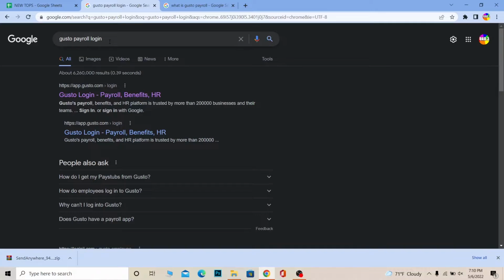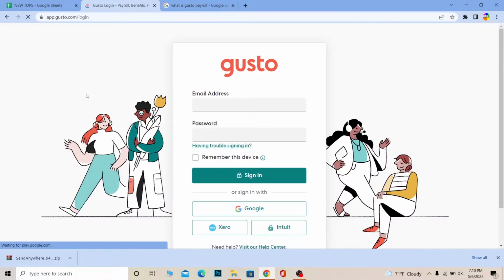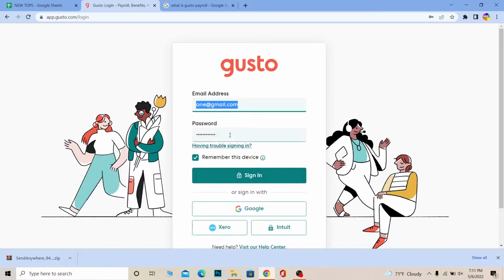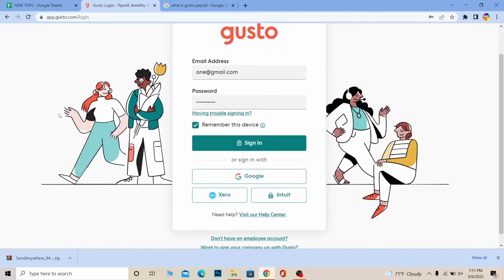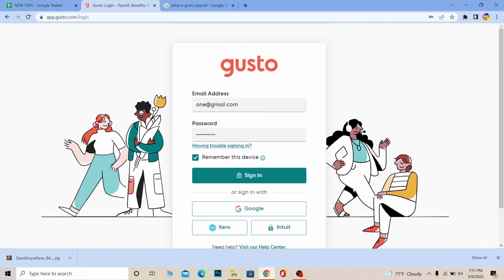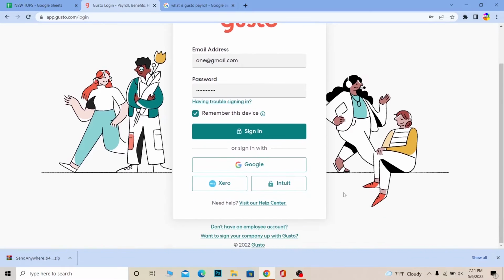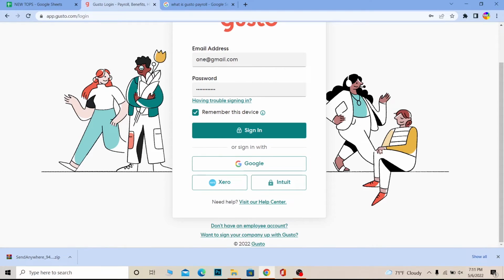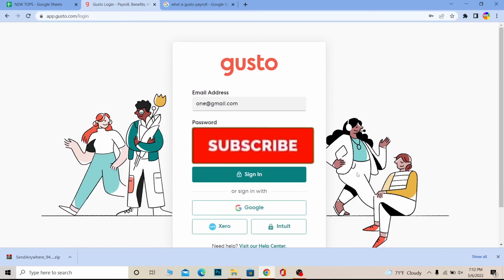How to Login Gusto Payroll Account (2022) | Gusto Employee Payroll Login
Confused about How to Login Gusto Payroll Account? This video explains the exact steps on How to Login Gusto Payroll Account. Make sure you watch the video till the end to learn it in much detail.

CHAPTERS
0:00 - Intro
0:10 - How to Login Gusto Payroll Account
2:10 - Outro